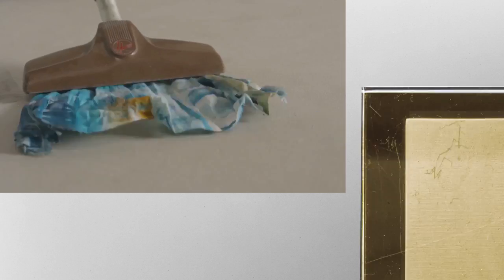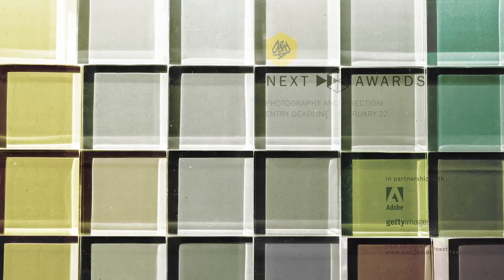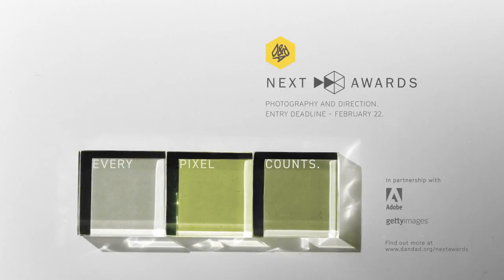D&AD Next Awards - Story LYRIC